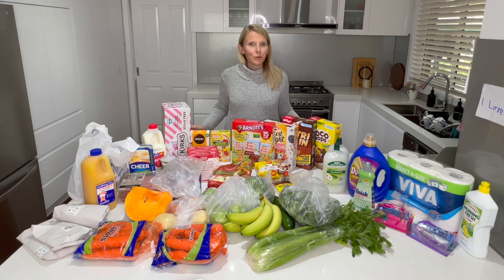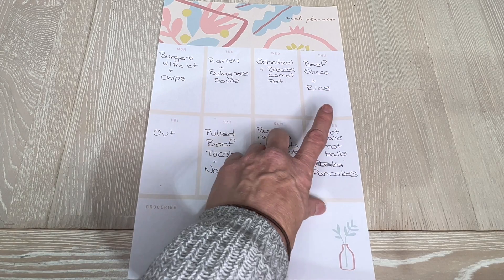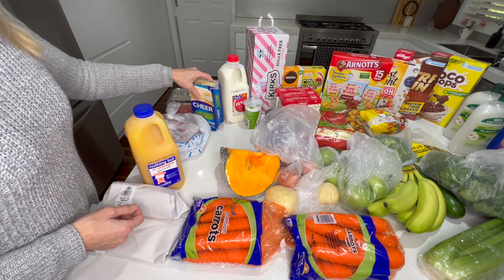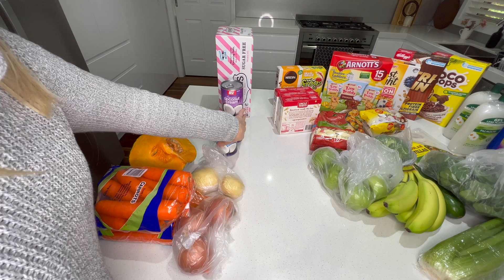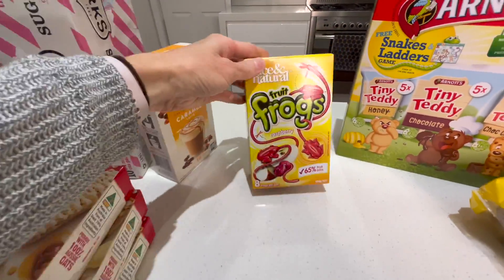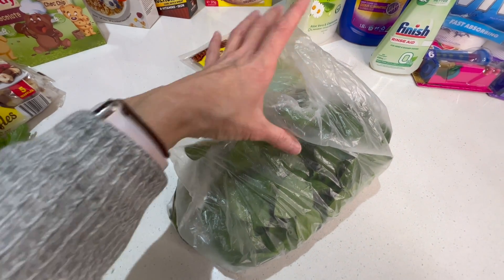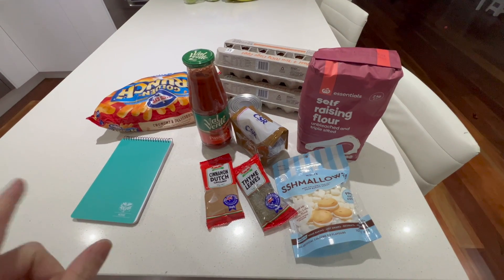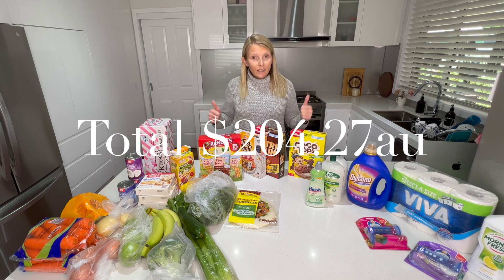WEEKLY GROCERY HAUL AUSTRALIA AND MEAL PLAN 2022 / WOOLWORTHS & COLES GROCERY HAUL 2022 / MEAL PLAN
WEEKLY GROCERY HAUL AND MEAL PLAN 2022 / WOOLWORTHS & COLES GROCERY HAUL 2022 / FAMILY MEAL PLAN / AUSTRALIAN FAMILY OF FOUR / CHARMAYNE ROSELY
Today I am doing an Australian weekly grocery haul and meal plan from woolies and Coles. I hope this will help you with your meal planning for the week. I would love for you to click the Like button if you enjoy this grocery and meal plan video.